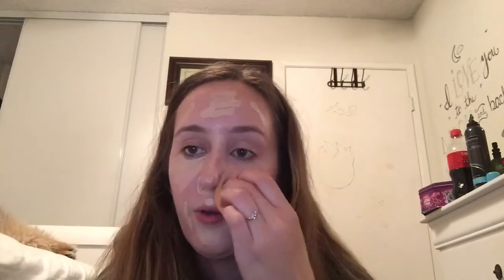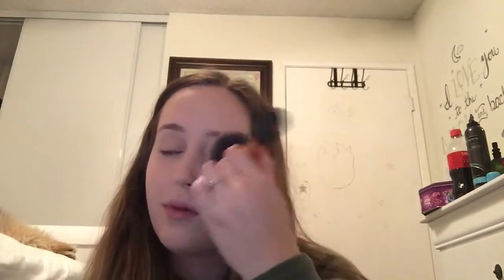Lazy Makeup Routine Secrets! | SummerRaeee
Hello YouTube! This is the first video I have ever posted and I I used the simplest and most affordable makeup! Enjoy! ❤️